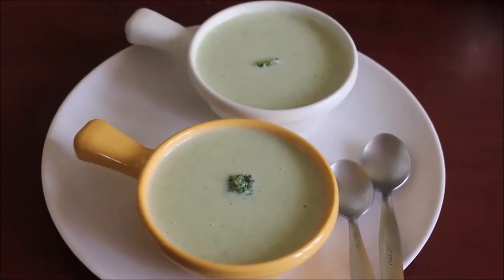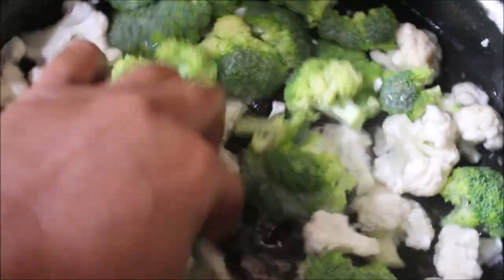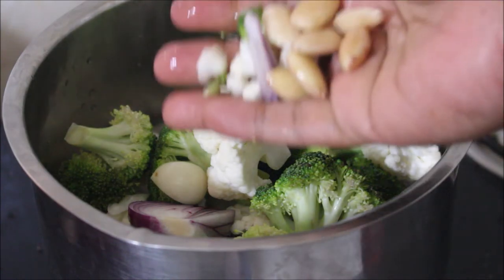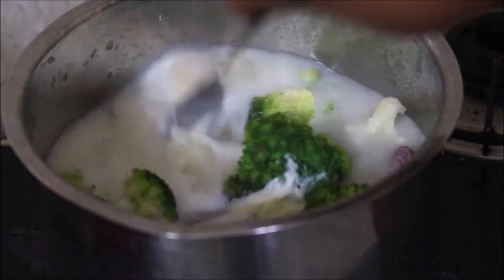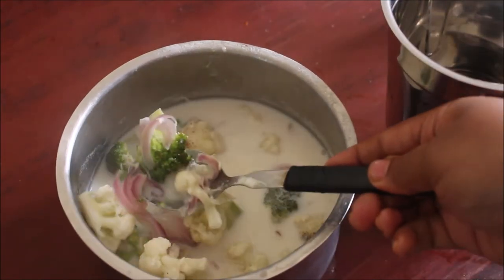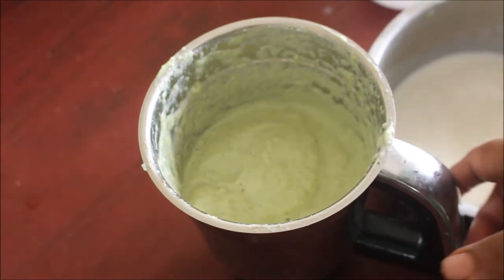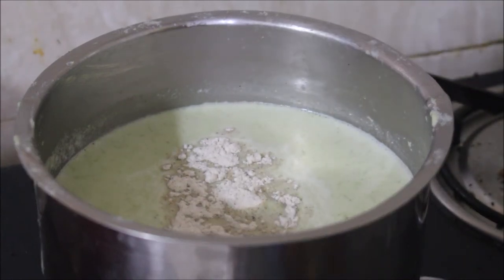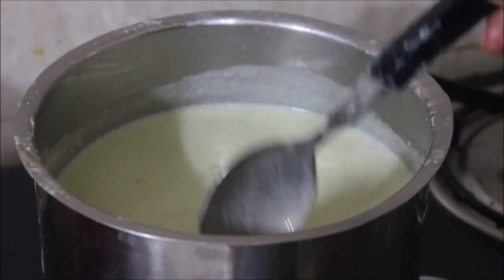Creamy Broccoli and Cauliflower Soup Recipe for Diabetes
Can a diabetic eat broccoli?
Image result for broccoli good for diabetes
Broccoli, spinach, and cabbage are three diabetes-friendly veggies because they are low in starch. Please check with your nutritionist and Diabetologist for your diet plan and start preparing health and nutritious recipes. Happy Cooking!

1 Cup Broccoli Florets
1 Cup Cauliflower Florets
1 Medium Onion
4 Pods Garlic Pods
1/2 Inch Ginger
3 Green Chilies
1 1/2 Cups Skimmed Milk
1 Cup Water
1/2 Tsp White Pepper Powder
1 Tsp Himalayan Pink Salt or Regular Salt
6 Almonds